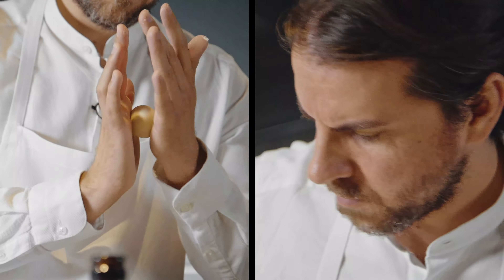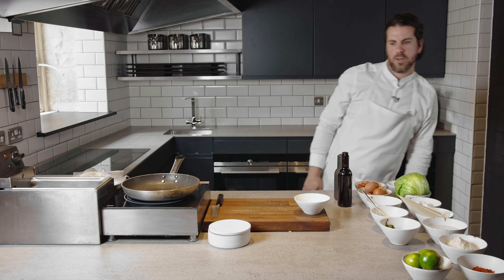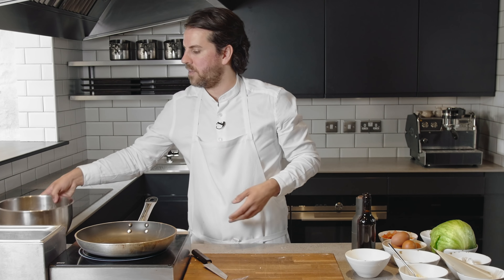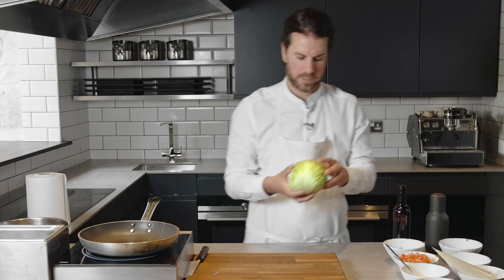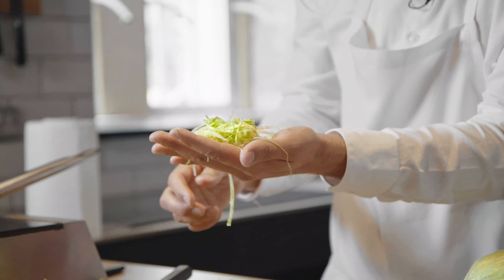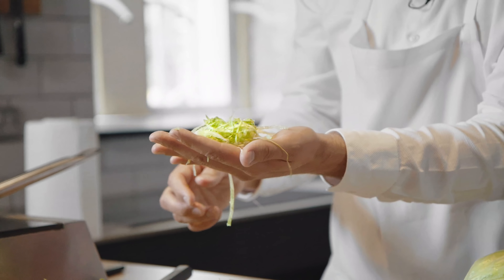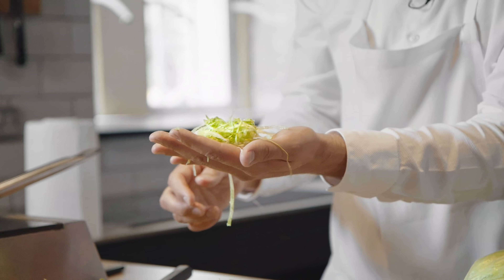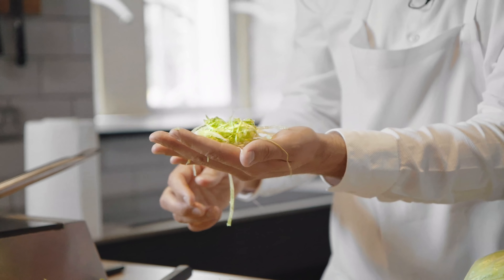GQ's Food & Drink Masterclass: Peter Sanchez makes his signature fish taco | British GQ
In our third GQ Food & Drink Award masterclasses, created in association with Moet & Hennessy,  Best Breakthrough category Peter Sanchez serves his signature Spanish-meets-Mexican cuisine with his famous Baja Fish Taco.